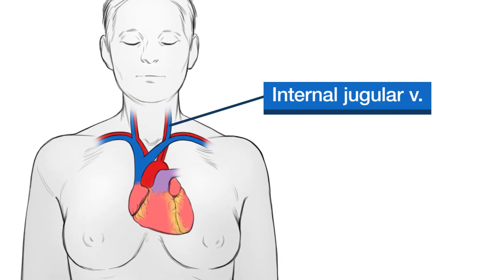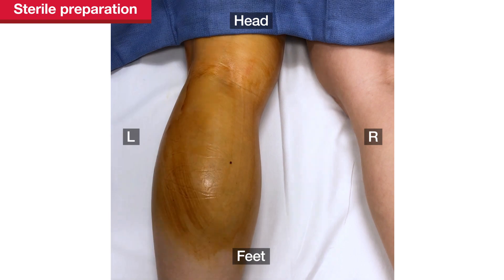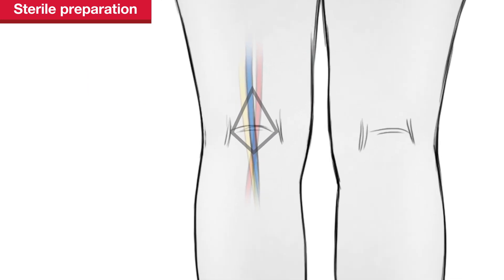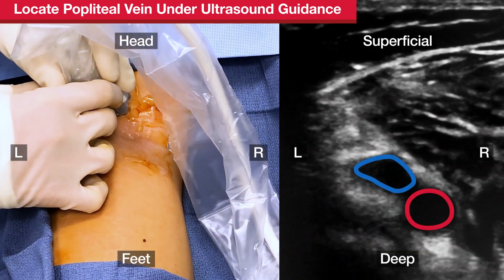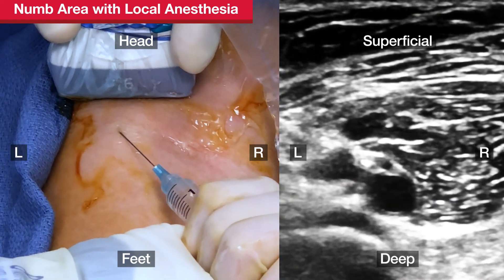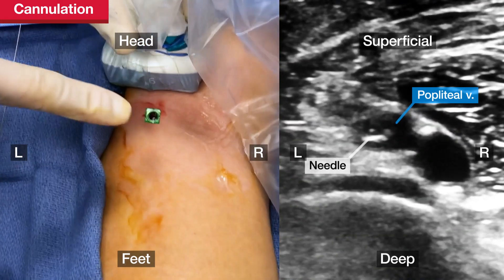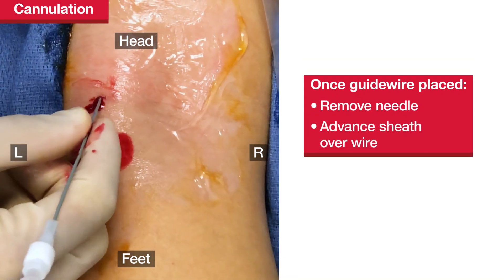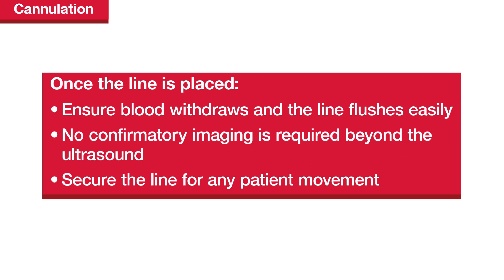Ultrasound-Guided Popliteal Vein Access in Prone Patients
Central lines are usually placed in the internal jugular, subclavian, or femoral veins but these sites are difficult to access in patients ventilated in the prone position. An alternative is to obtain intravenous (IV) access through the popliteal vein. This procedure video demonstrates a simple ultrasound-guided technique for obtaining large-bore IV access through the popliteal vein.

to read the article.

0:00 Central line placements
0:25 Sterile preparation
0:29 4 French IV micropuncture kit
0:39 Popliteal vein location
0:56 Locating the popliteal vein under ultrasound guidance
1:36 Local Anesthesia
1:48 Cannulation
2:16 Longitudinal view confirmation
2:26 Guidewire placement
3:01 Credits and citation